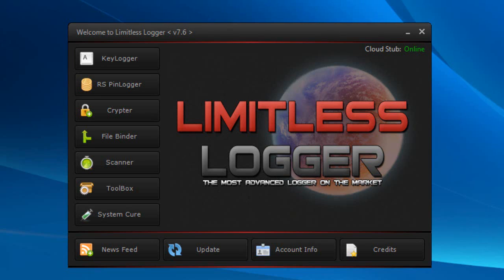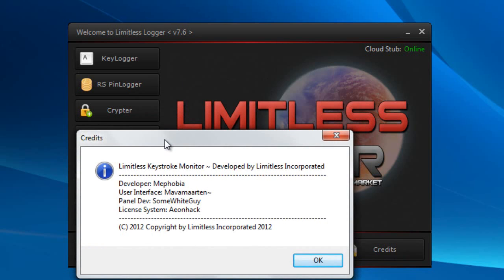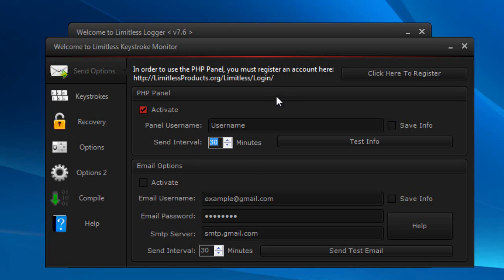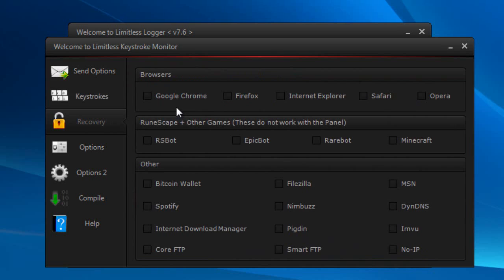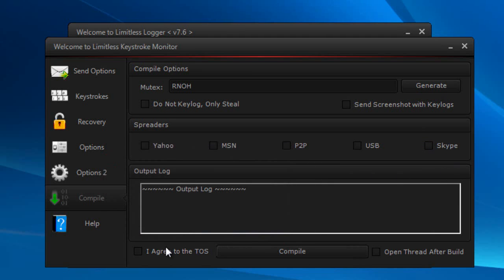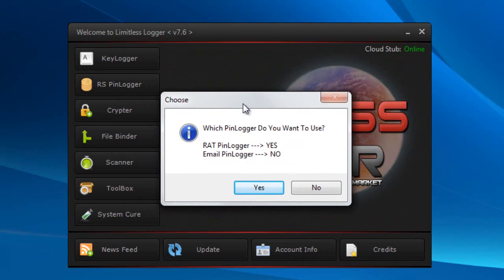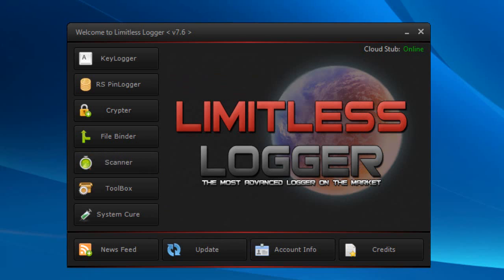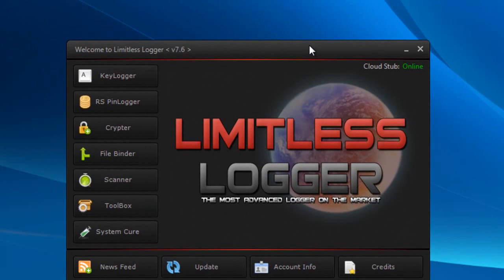Limitless Logger v7.9 Guide _ Keylogger _ RS PinLogger _ Crypter _ WebPanel _ Binder